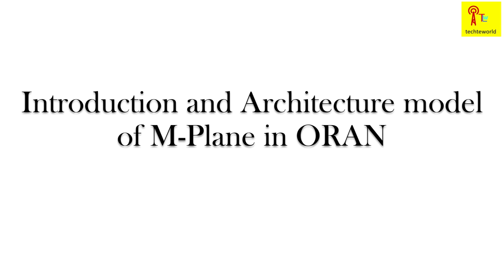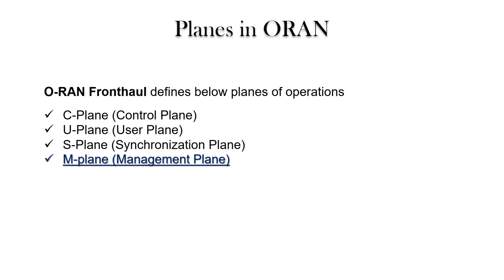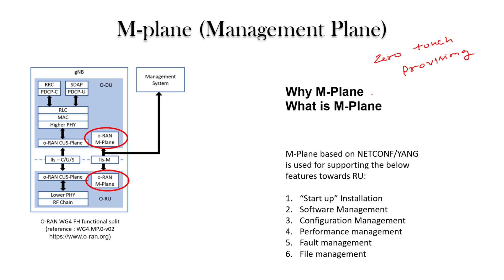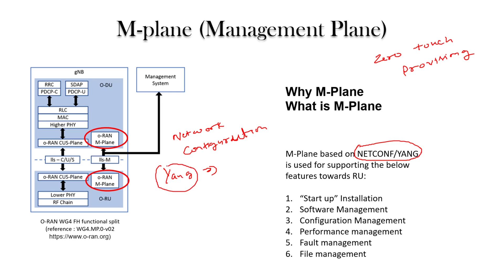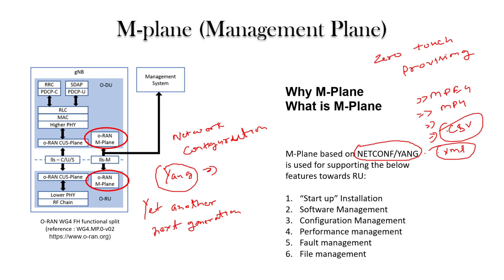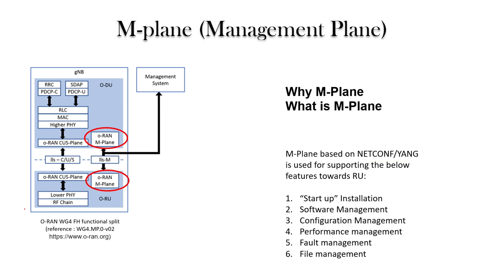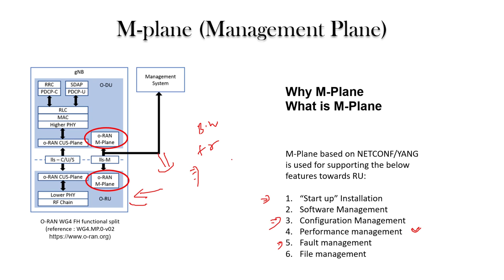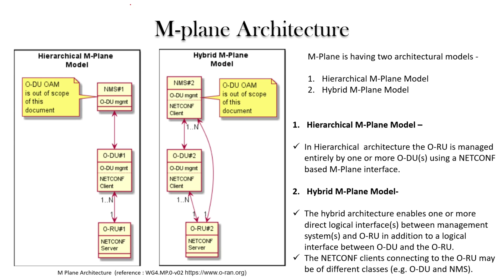M-Plane_Introduction and Architecture model of M-Plane in ORAN_Session 1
Hi All,

Please go through Introduction and Architecture model of M-Plane in ORAN_S1